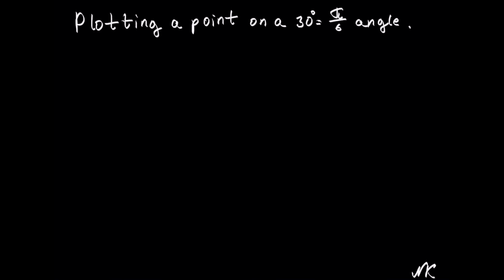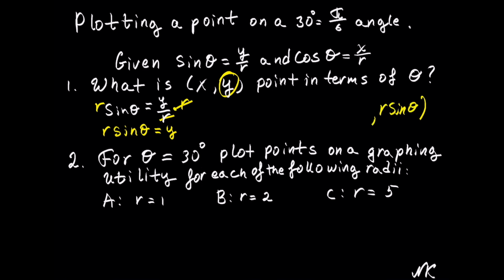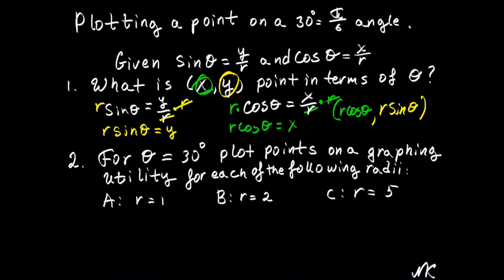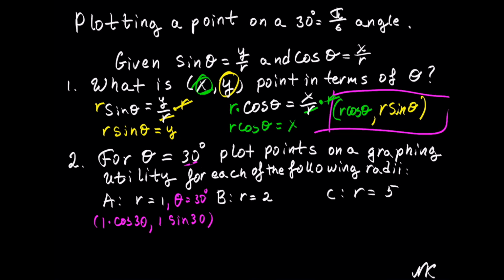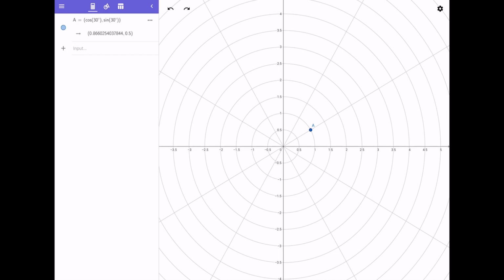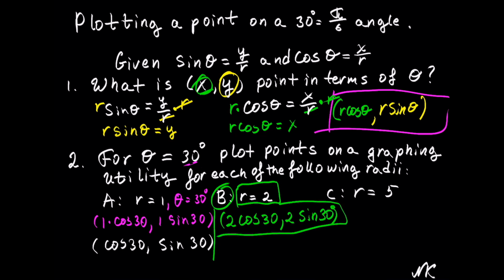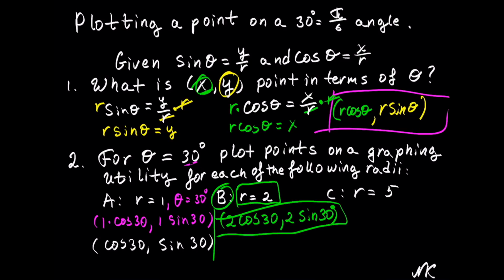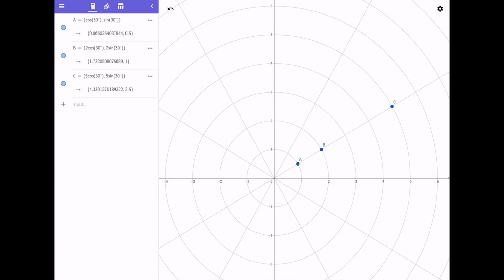Plotting a point on a 30 degree angle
This video is about plotting a point on a 30 degree angle